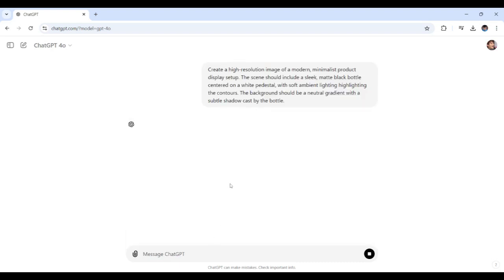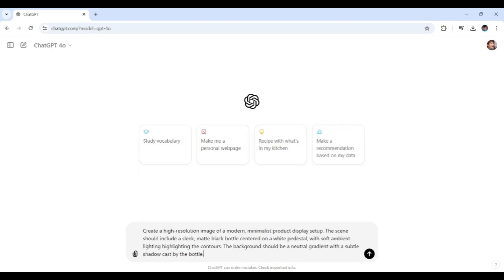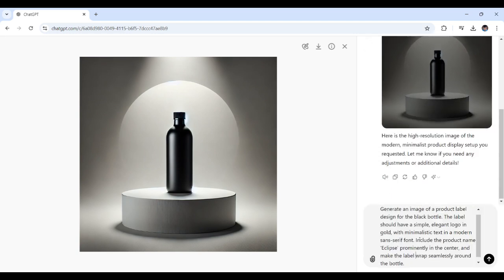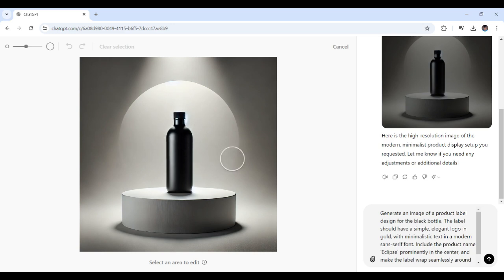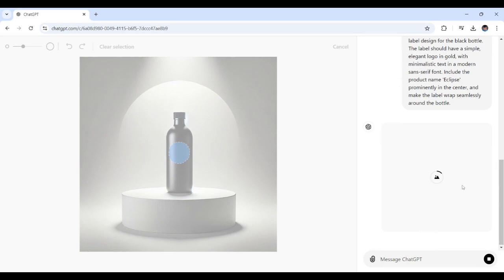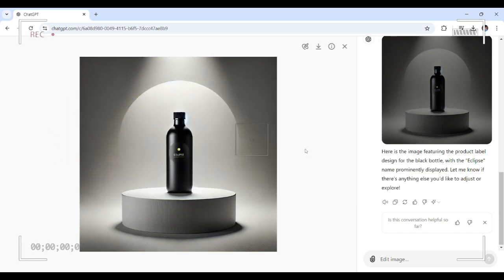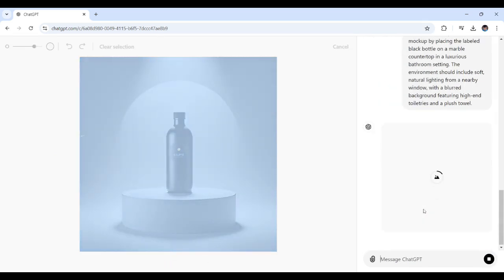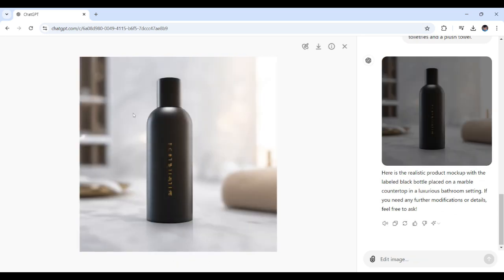How to Make Product Mockups with ChatGPT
In this video, we dive into the process of creating professional-looking product mockups using ChatGPT's image-generating capabilities. Whether you're a designer, entrepreneur, or marketer, this step-by-step guide will help you quickly generate stunning mockups for your products, all without needing advanced design skills. We'll cover how to set up your mockup concepts, add realistic textures and lighting, and customize the final look to match your brand's style. Get ready to streamline your design workflow and bring your product ideas to life with ease!

Timestamps
0:00 - Intro
0:25 - Setting Up the Product Scene
1:31 - Customizing Product Labels and Packaging
4:28 - Showcasing the Final Mockup in a Realistic Environment

Prompts (e.g.)
(Segment 1) Create a high-resolution image of a modern, minimalist product display setup. The scene should include a sleek, matte black bottle centered on a white pedestal, with soft ambient lighting highlighting the contours. The background should be a neutral gradient with a subtle shadow cast by the bottle.

(Segment 2) Generate an image of a product label design for the black bottle. The label should have a simple, elegant logo in gold, with minimalistic text in a modern sans-serif font. Include the product name 'Eclipse' prominently in the center, and make the label wrap seamlessly around the bottle.

(Segment 3) Create a realistic product mockup by placing the labeled black bottle on a marble countertop in a luxurious bathroom setting. The environment should include soft, natural lighting from a nearby window, with a blurred background featuring high-end toiletries and a plush towel.